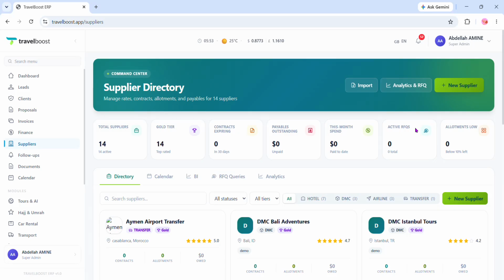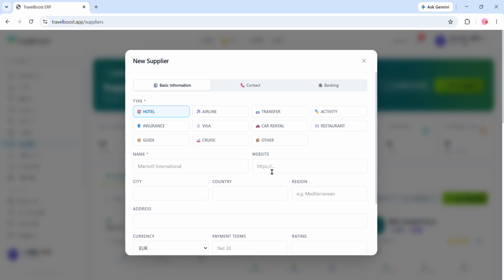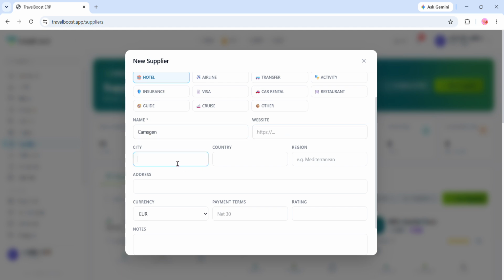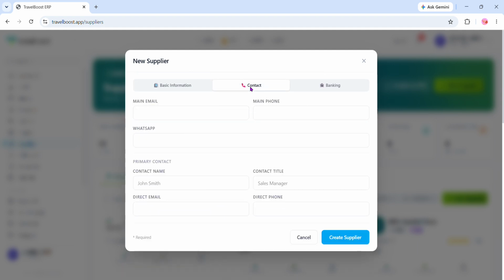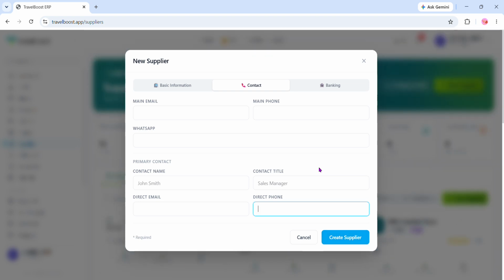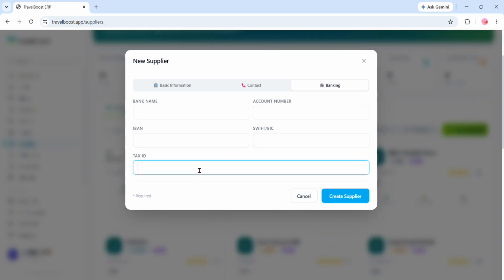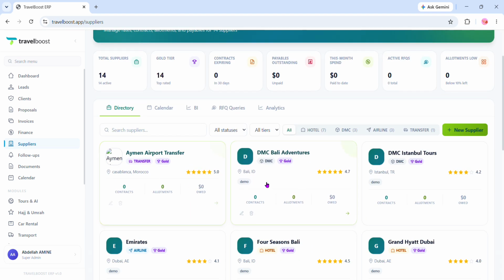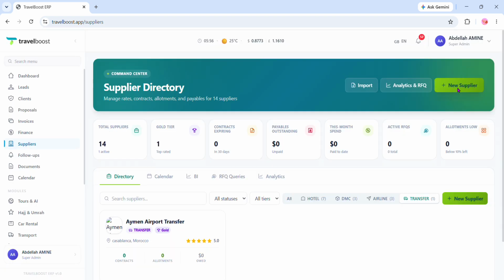Add New Supplier - Travel Boost Tutorials